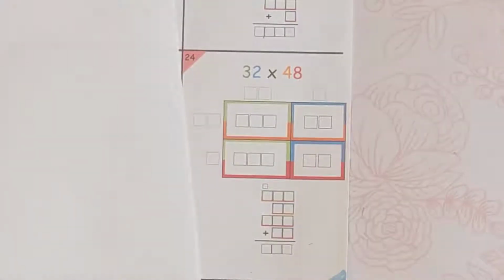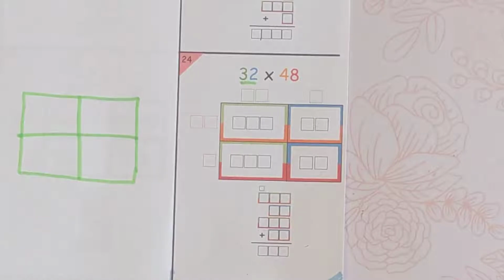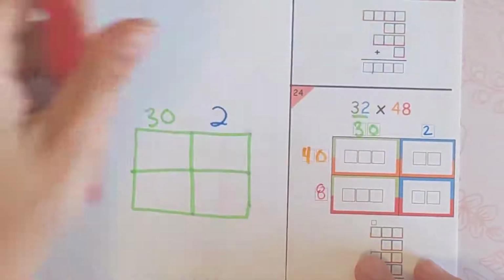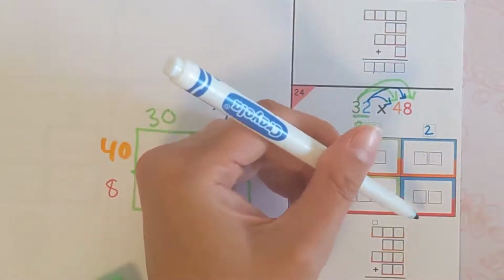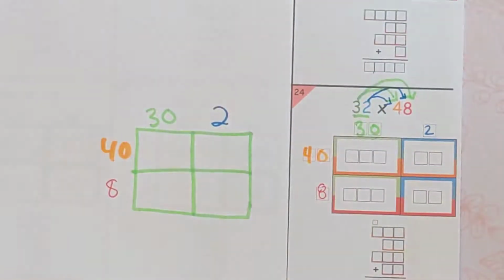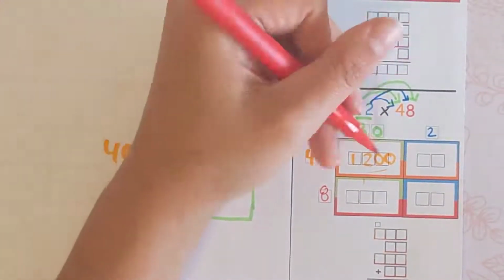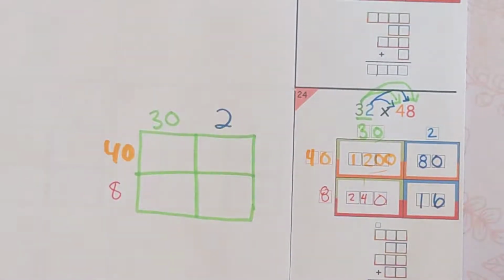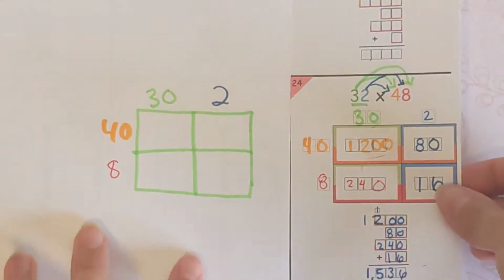Area Model Multiplication, how to do the box method for double digit multiplication, 2 x 2 digit #24